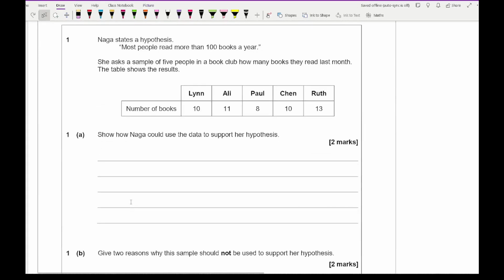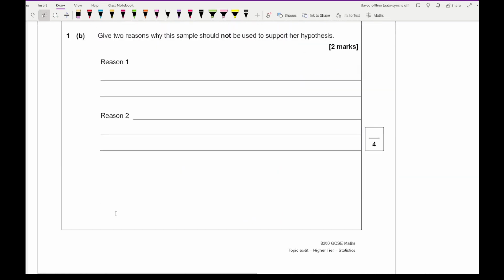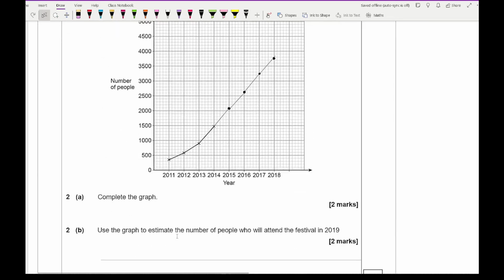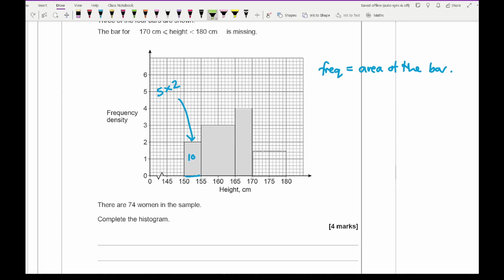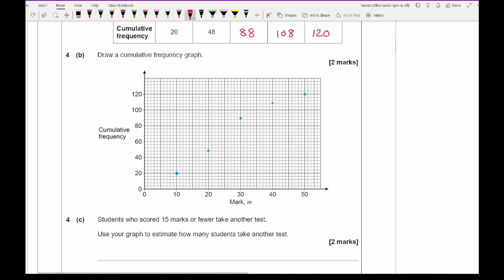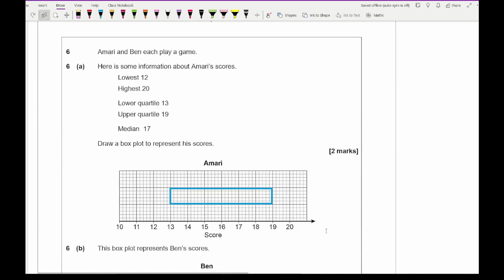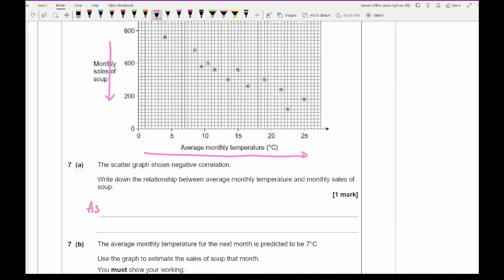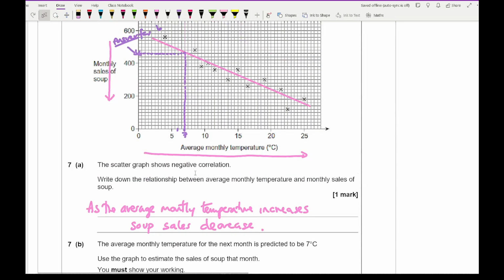Last Minute GCSE Maths Higher Revision: Statistics Exam Questions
A Collection of Statistic Exam Questions to test your knowledge and understanding.

Question Breakdown:

1) Sampling
2) Time Series
3) Histograms
4) Cumulative Frequency
5) Box plots
6) Box plots